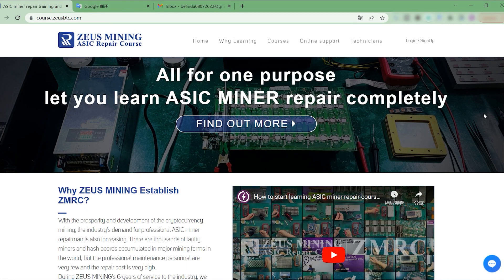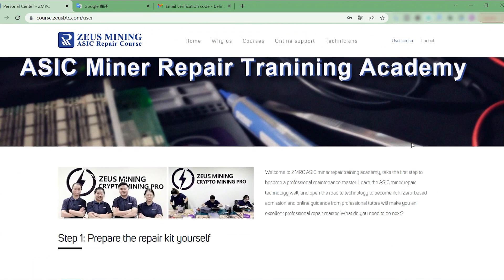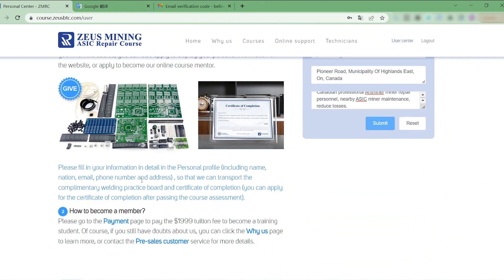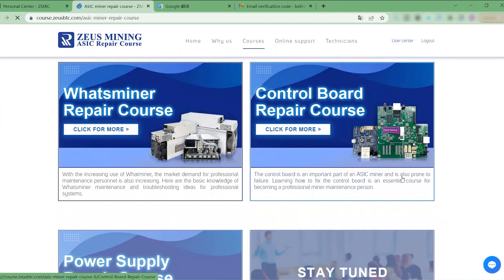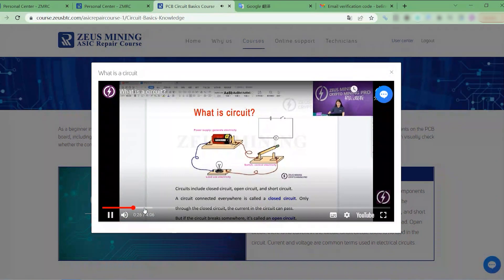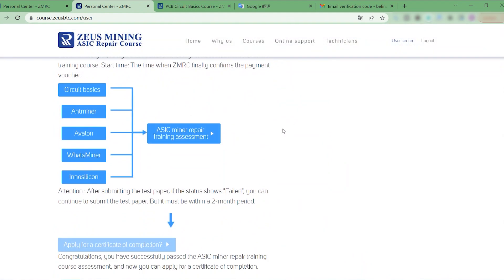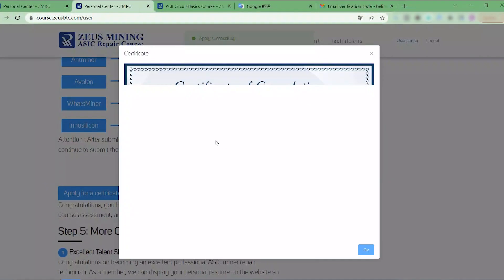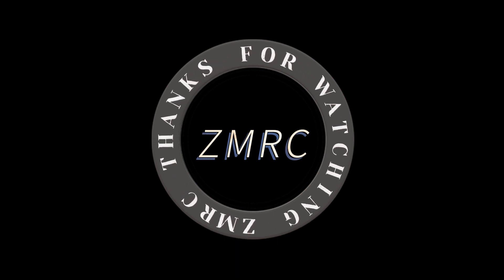How to start learning ASIC miner repair course? | ZMRC miner maintenance training